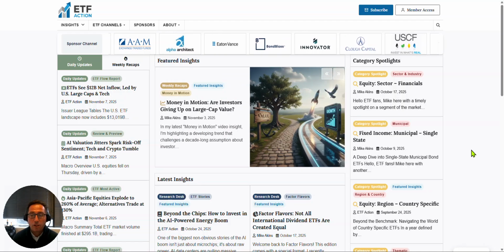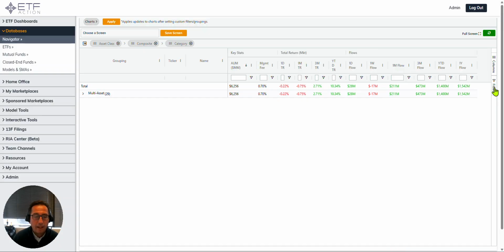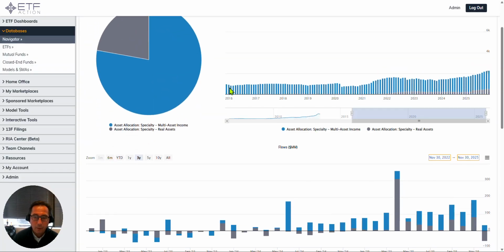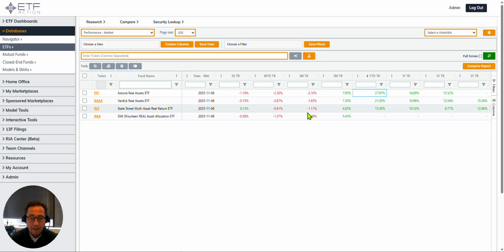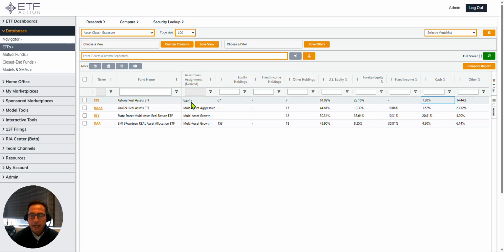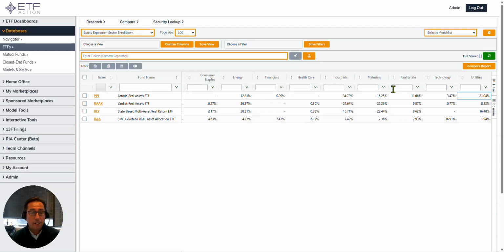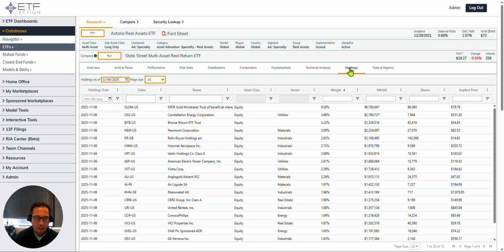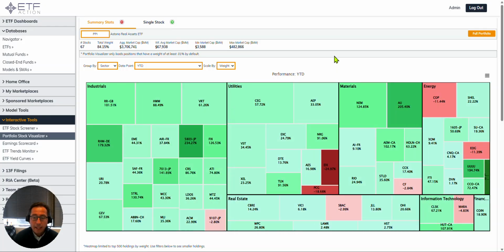Category Spotlight: Asset Allocation: Specialty - Real Assets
The video provides a data-focused analysis of the "debasement trade," defined as the decrease in a currency's purchasing power due to an expanding money supply. The analysis centers on the "Real Assets" ETF category, which provides exposure to assets that may benefit from this inflationary trend, such as commodities and infrastructure.